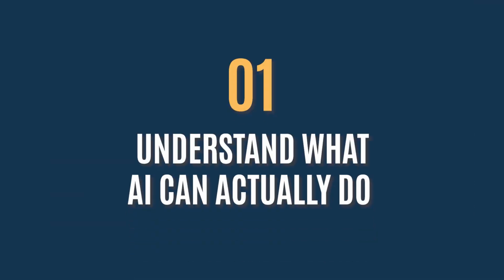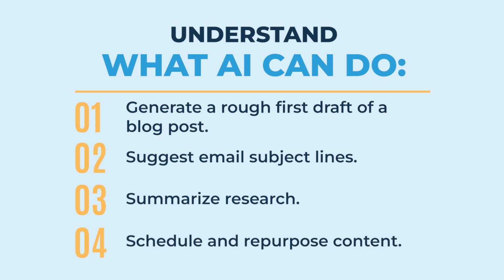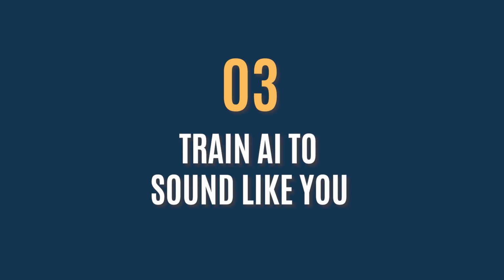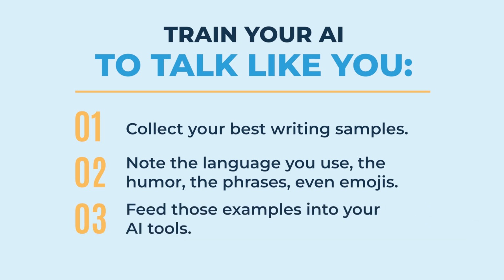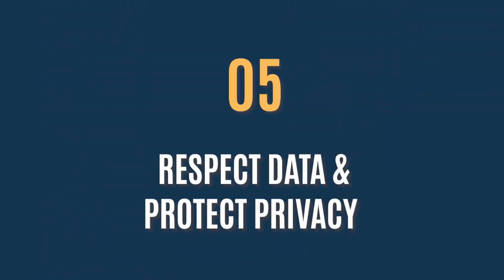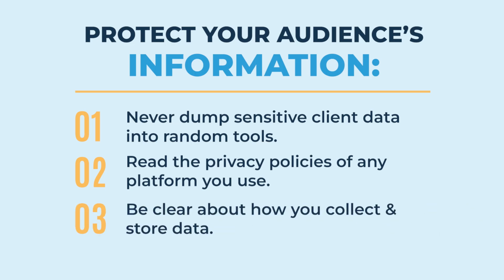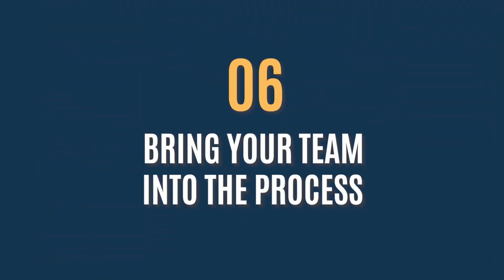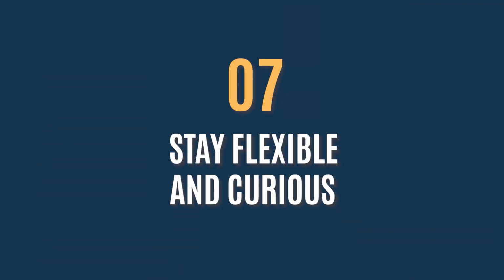The Beginner’s Guide to Using AI in Small Business Marketing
Overwhelmed by AI? You are not alone. From endless tools to shiny promises, it can feel impossible to know where to start.

In this video, I will walk you through a simple, human-centered roadmap to using AI in your small business marketing. Learn how to stay true to your voice, train your tools, and protect client data without stress.

 ✔️ What AI can help you with today
 ✔️ How to pick your first simple project
 ✔️ How to train AI to match your voice
 ✔️ Privacy and data tips to protect trust
 ✔️ Pro tools that make it easier

👉 Ready to build a thoughtful AI-powered plan? Download my checklist or book a strategy call

⌚ Time Stamps

0:00 The Beginner’s Guide to Using AI in Small Business Marketing
1:15 1 - Understand What AI Can Really Do
2:20 Pro Tip - Make A List Of The Tasks That Eat Up Most Of Your Day
2:35 2 - Start With One Simple Project
3:38 Pro Tip - Set Aside One Hour A Week To Experiment
3:52 3 - Train AI To Sound Like You
4:50 Pro Tip - Create A Swipe File Of Your Best Work
5:00 4 - Keep Human Checkpoints
6:21 5 - Respect Data and Protect Privacy
7:15 Pro Tip - Set Reminders To Review Privacy Practices
7:25 6 - Bring Your Team Into The Process
8:42 Pro Tip - Let Your Team Nominate Tasks To Automate
9:08 7 - Stay Flexible And Curious

👋 Hi, I am Jennie Lyon, a digital marketing expert and the founder of Jennie Lyon Digital Marketing. I help small business owners grow with simple, sustainable marketing strategies that actually convert.

 🎙️ Podcast: Digital Marketing Made Simple

🔗 Resources Mentioned:
 📌 AI Marketing Readiness Checklist → Jennielyon.com/ai